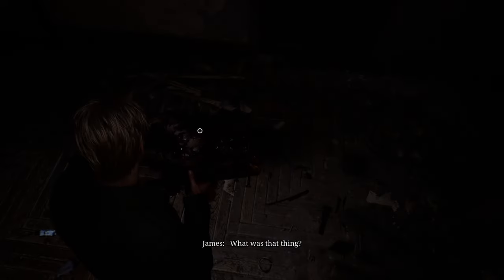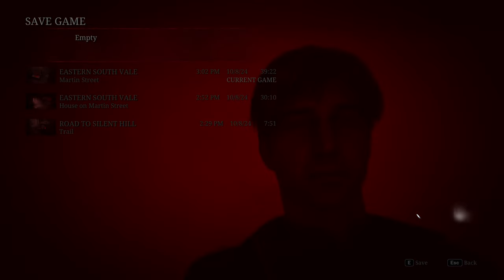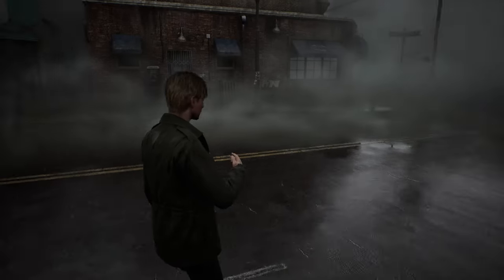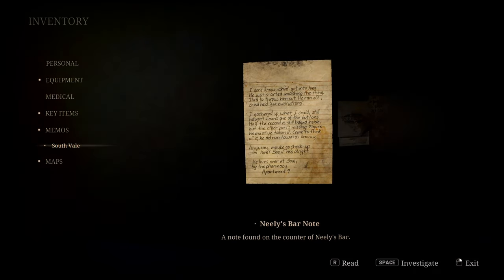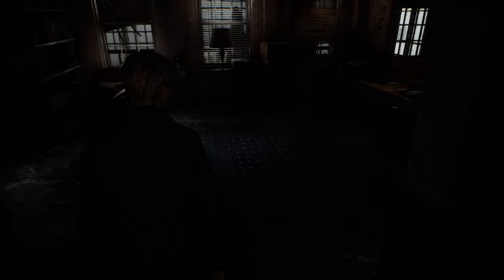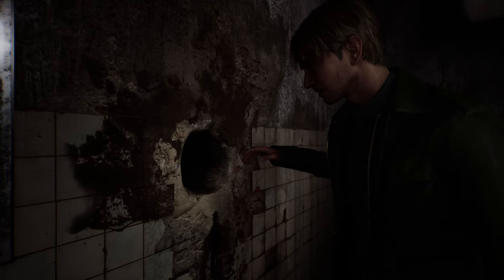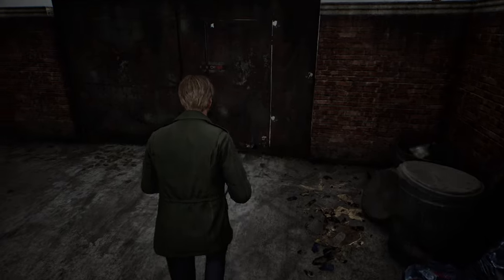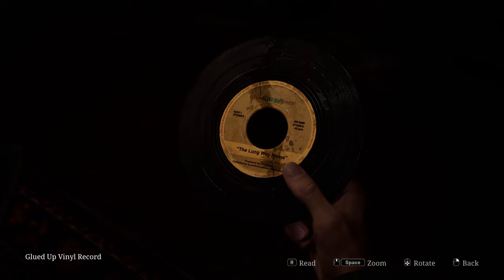Silent Hill 2 - First time Playing - Great HORROR Game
Investigating a letter from his late wife, James returns to where they made so many memories - Silent Hill. What he finds is a ghost town, prowled by disturbing monsters and cloaked in deep fog. Confront the monsters, solve puzzles, and search for traces of your wife in this remake of SILENT HILL 2.